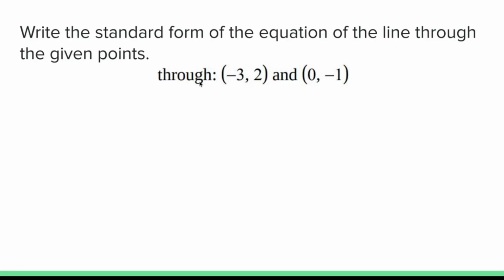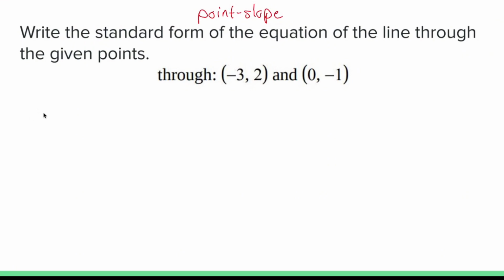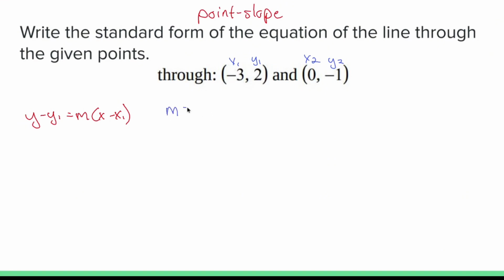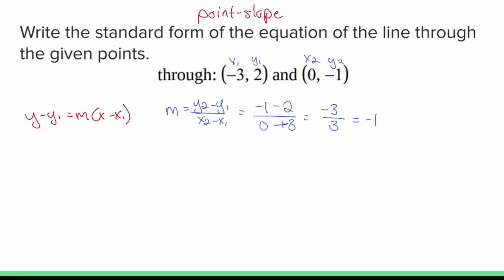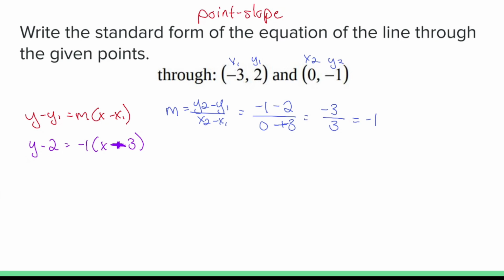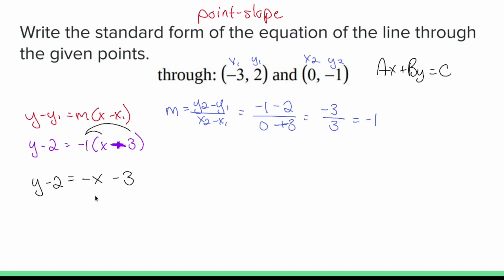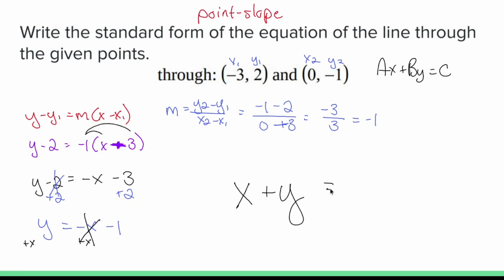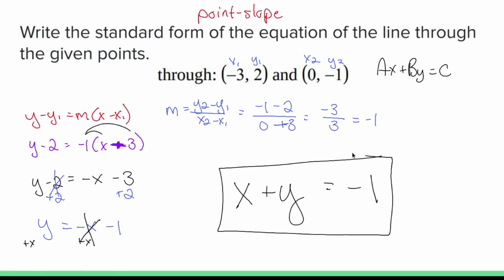Algebra 2 Practice - Write an Equation in Standard Form if Given Two Points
To write an equation in **standard form** (\( Ax + By = C \)) given two points, you'll follow these steps:

1. **Find the slope (m)** using the two points.
2. **Use the point-slope form** of the equation to write the equation.
3. **Convert the equation into standard form**.

### Step-by-Step Guide:

Step 1: Find the slope (m)
The formula to find the slope between two points \( (x_1, y_1) \) and \( (x_2, y_2) \) is:

Step 2: Use the point-slope form
Once you have the slope \( m \), use the **point-slope form** to write the equation of the line:

You can use either of the two points given to substitute \( (x_1, y_1) \) into the formula.

Step 3: Convert to standard form
After you have the equation in point-slope form, rearrange it to get the equation in standard form \( Ax + By = C \), where:
- \( A \), \( B \), and \( C \) are integers,
- \( A \) should be a non-negative integer,
- The equation should be simplified so \( A \), \( B \), and \( C \) have no common factors other than 1.

### Example 1:

Given two points: \( (1, 2) \) and \( (3, 4) \)

1. **Find the slope**:
   m = \frac{y_2 - y_1}{x_2 - x_1} = \frac{4 - 2}{3 - 1} = \frac{2}{2} = 1

2. **Use the point-slope form**:
   Use the point \( (1, 2) \) and the slope \( m = 1 \) to substitute into the point-slope formula:

3. **Convert to standard form**:
   Move the \( x \)-term to the left side:

So, the equation in standard form is \( x - y = -1 \).

### Example 2:

Given two points: \( (2, 5) \) and \( (4, 3) \)

1. **Find the slope**:
   m = \frac{y_2 - y_1}{x_2 - x_1} = \frac{3 - 5}{4 - 2} = \frac{-2}{2} = -1

2. **Use the point-slope form**:
   Use the point \( (2, 5) \) and the slope \( m = -1 \):

So, the equation in standard form is \( x + y = 7 \).

### Summary:
- First, find the slope using the formula \( m = \frac{y_2 - y_1}{x_2 - x_1} \).
- Next, use the point-slope form \( y - y_1 = m(x - x_1) \) to write the equation.
- Finally, rearrange the equation into standard form by moving the \( x \)-term to the left side and ensuring the equation is in the form \( Ax + By = C \).

/ nickperich

Nick Perich
Norristown, Pa